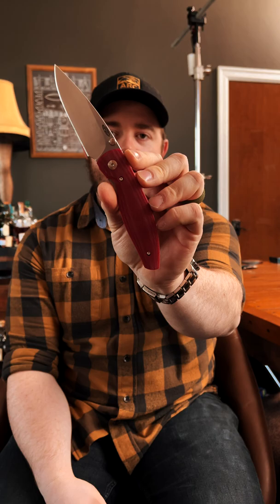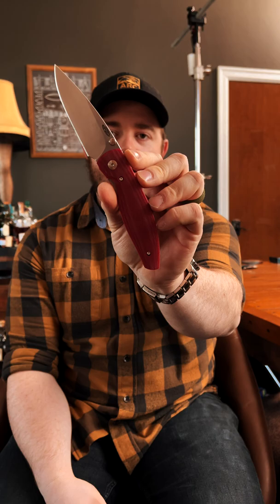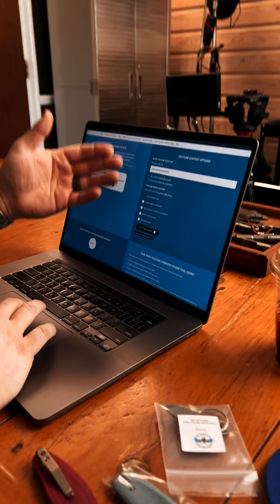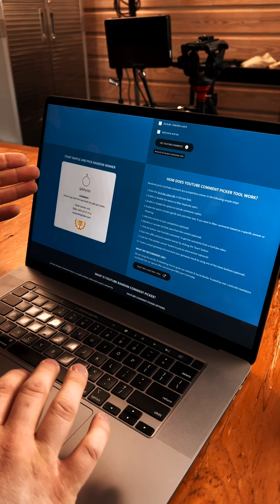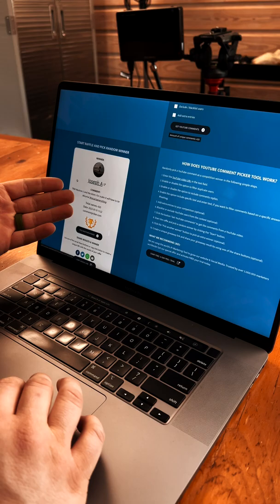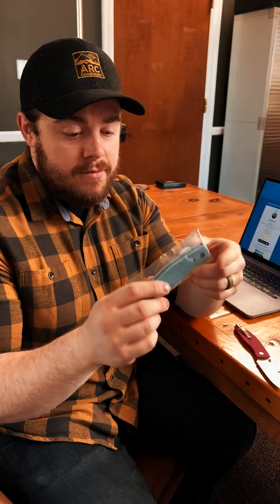Choosing a Winner for the TRM Atom Giveaway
Marathon TSAR
Glow Rhino Ember